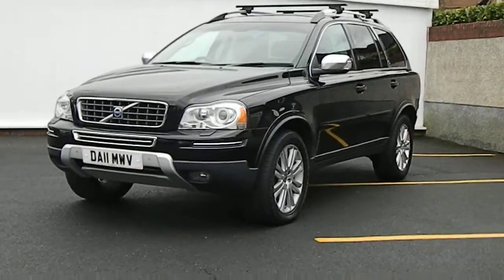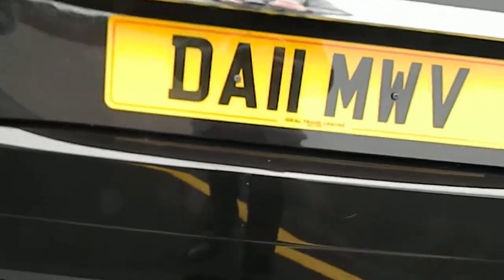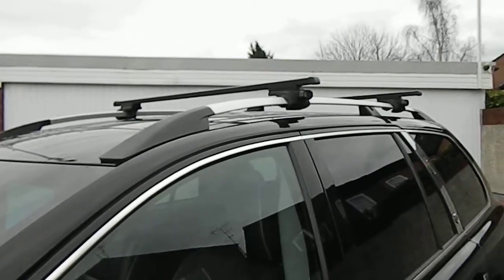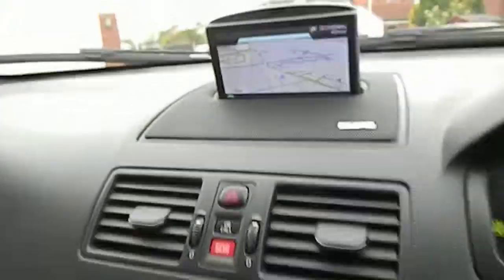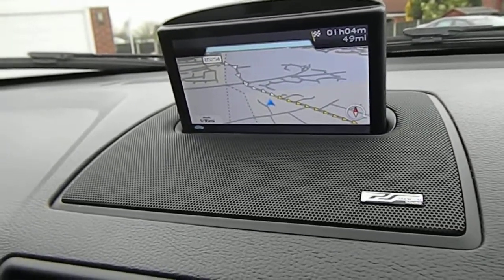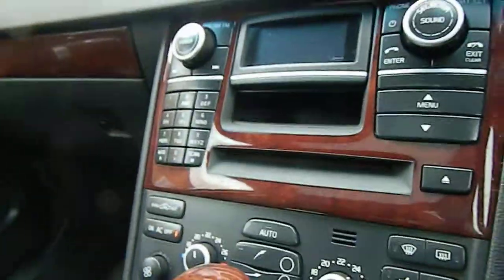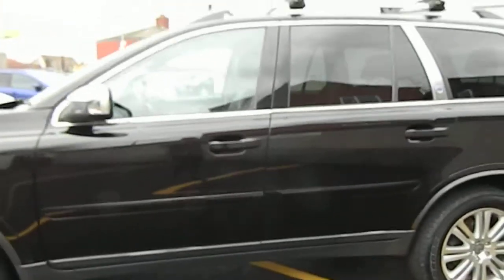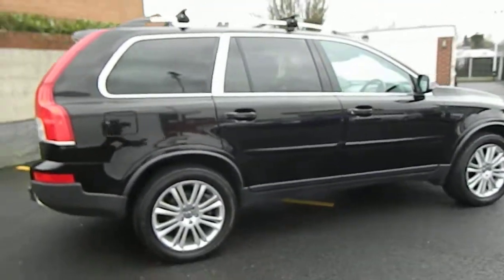2011 VOLVO D5 GREARTRONIC EXECUTIVE + REAR ENTERTAINMENT